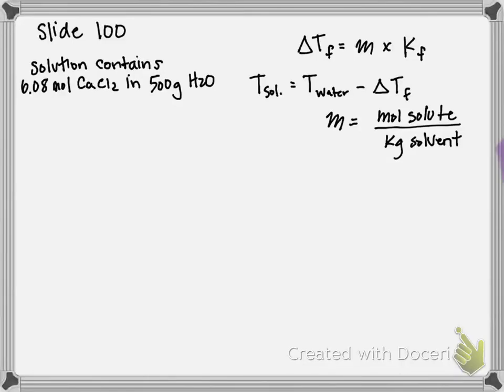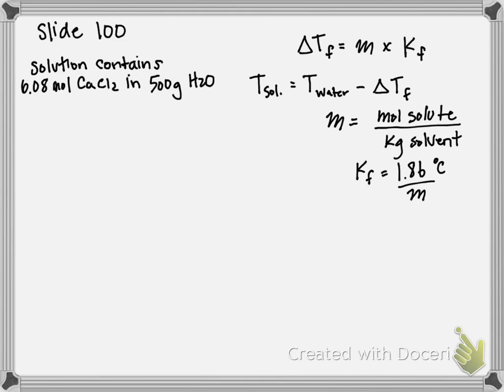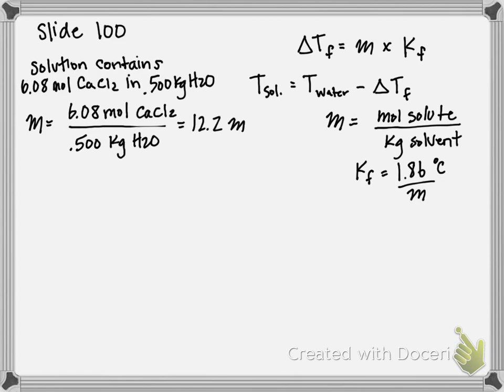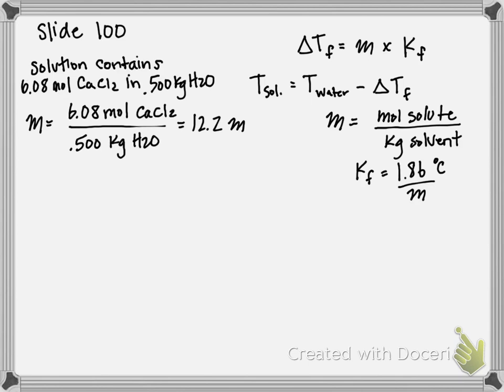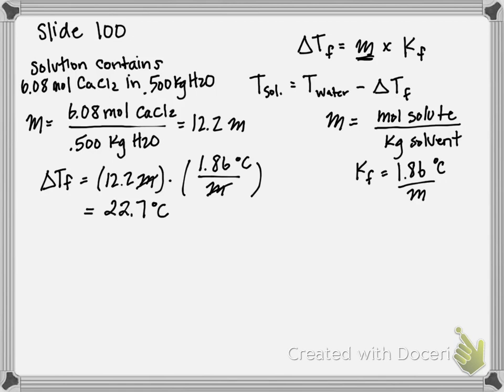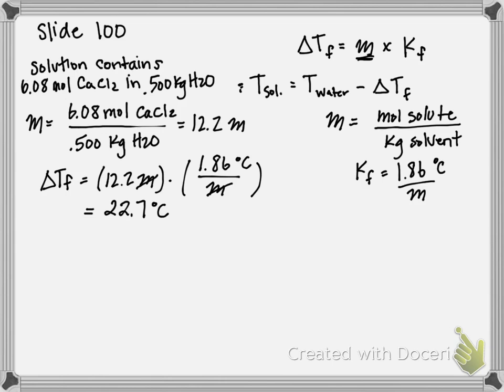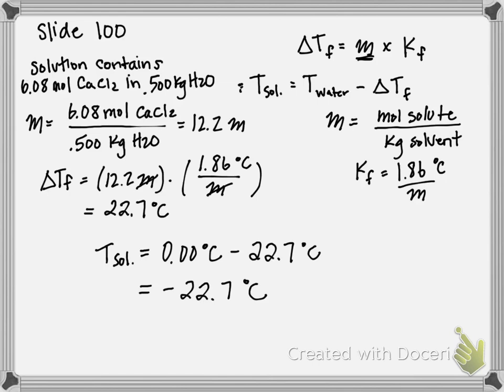Calculating Freezing Point of a Solution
In the northeastern United States, during freezing weather CaCl2 is spread on icy highways to melt the ice. Calculate the freezing point lowering and freezing point of a solution containing 6.08 moles of CaCl2 in 0.500 kg of water.